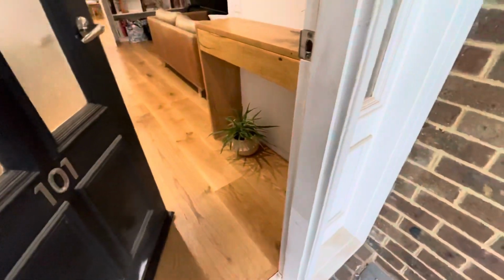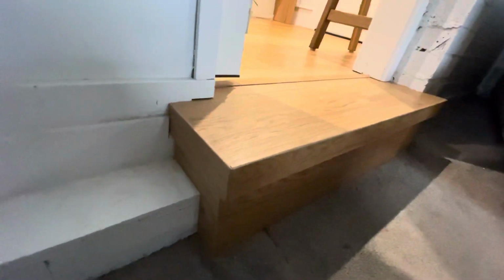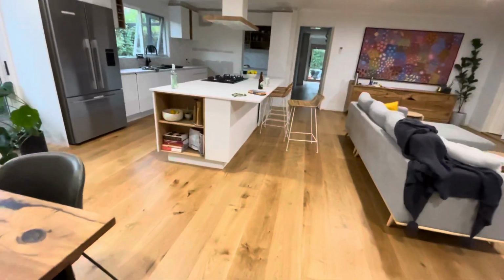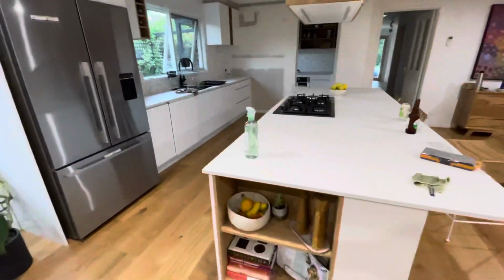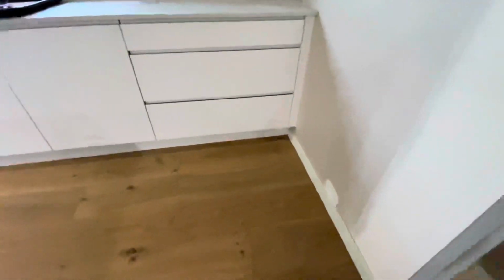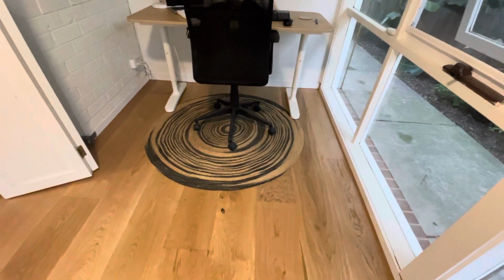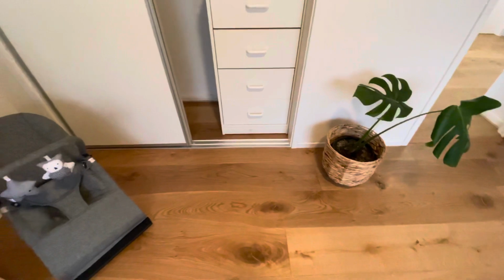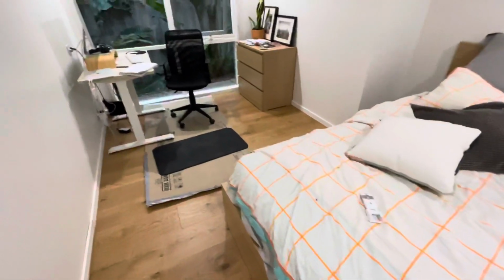Prestige Oak 21mm Chardonnay engineed timber floor